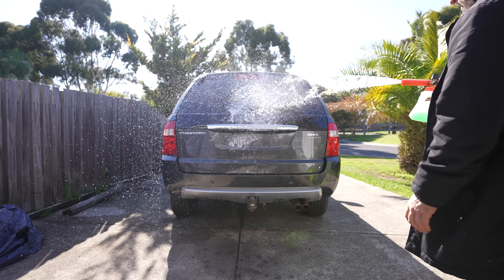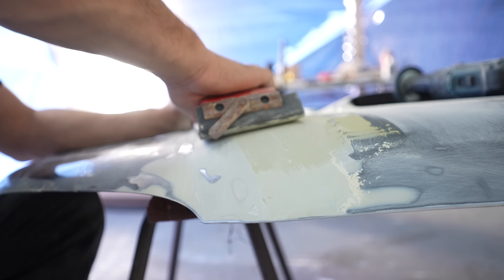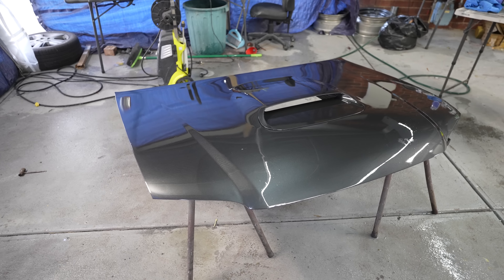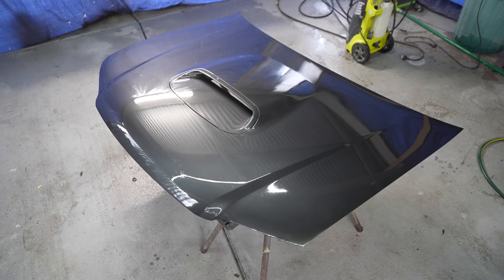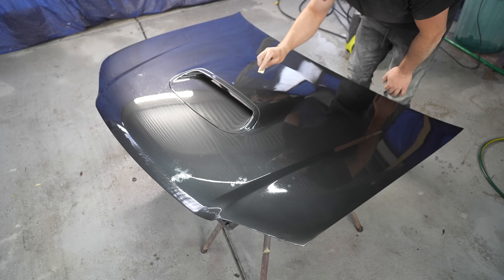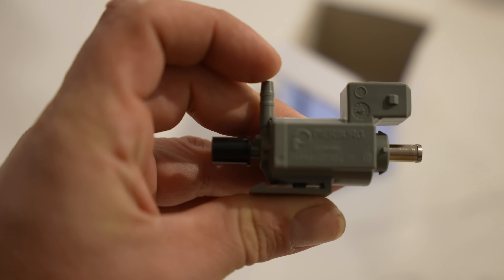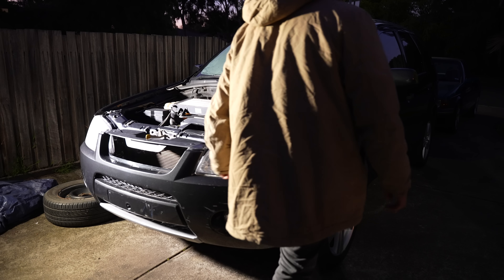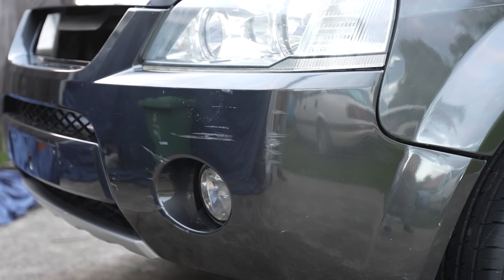Turbo Barra Misleading Marketplace Purchase Part 3 DIY Bonnet repair + paint job